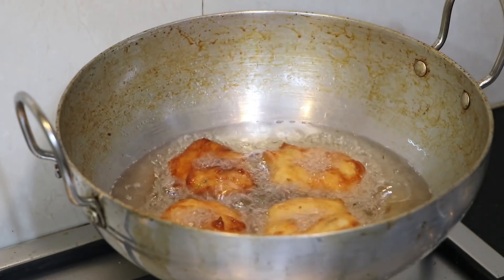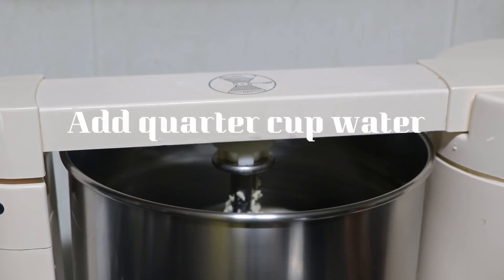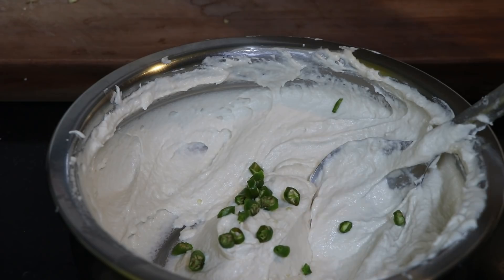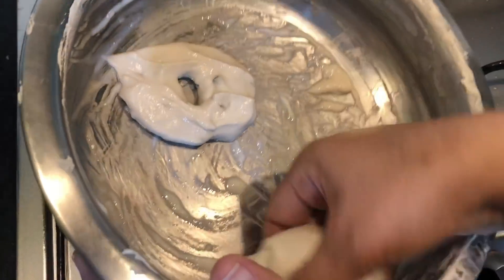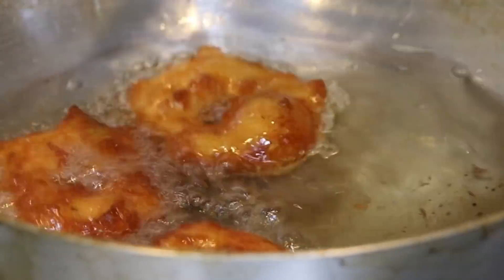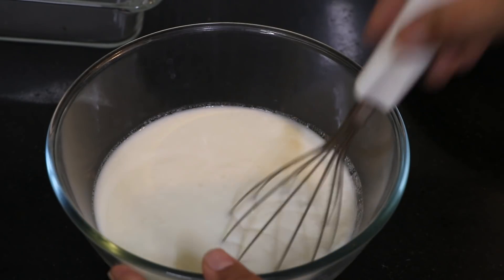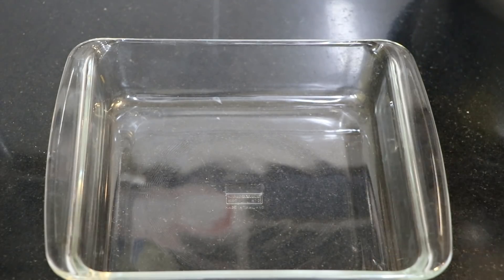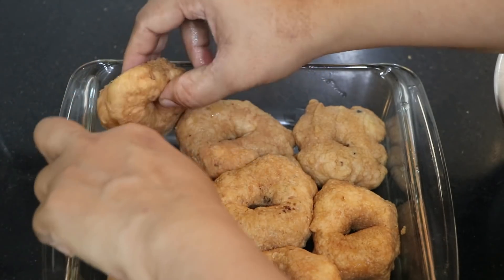ಸುಲಭವಾಗಿ ಹೋಟೆಲ್‌ ಸ್ಟೈಲ್‌ ಉದ್ದಿನ ವಡೆ , ಮೊಸರೊಡೆ,kannada kannadavlogs kannadarecipes#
ನಮಸ್ಕಾರ ಎಲ್ಲರಿಗೂ, ಚಾನಲ್‌ಗೆ ಸ್ವಾಗತ.
ಈ ಕನ್ನಡ ವೀಡಿಯೋಗೆ 1000 ಲೈಕ್‌ ತಲುಪಲು ಸಹಾಯ ಮಾಡಿ.
ಧನ್ಯವಾದಗಳು 😊🙏

ಅಮೆಜಾನ್‌ ಯಿಂದ ಶಾಪಿಂಗ್‌ ಮಾಡಬೇಕಾ?

ಹಾಗಲಕಾಯಿ ಗೊಜ್ಜು ಮಾಡೋದು ಹೇಗೆ?

ಬೋಂಡ ಸೂಪ್‌ ಹೋಟೆಲ್‌ ಸ್ಟೈಲ್‌ನಲ್ಲಿ

ಮುದ್ದೆ ಸುಲಭವಾಗಿ ಮಾಡುವ ವಿಧಾನ

ರಾಗಿ ದೋಸೆ ತಿಂಡಿಗೆ

Here is my Instagram id link, you can follow me for quick updates…